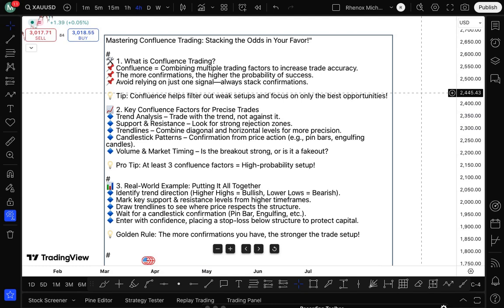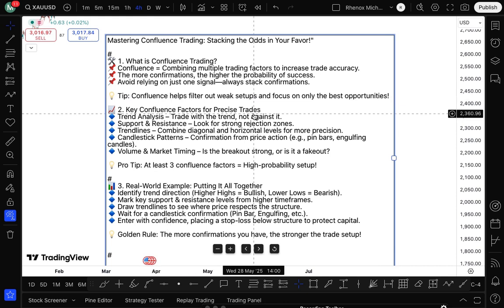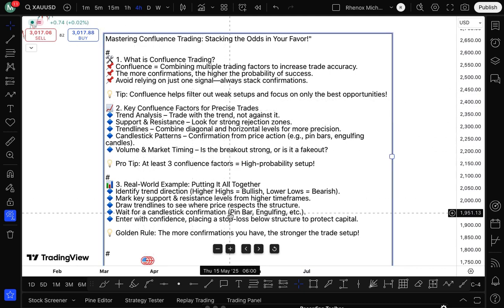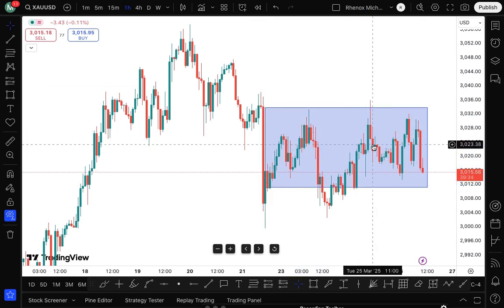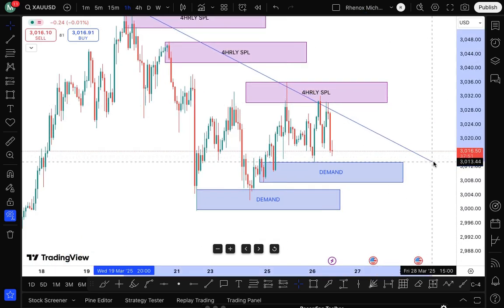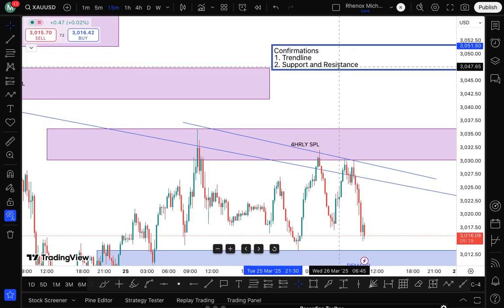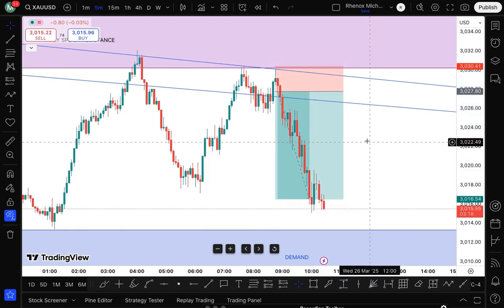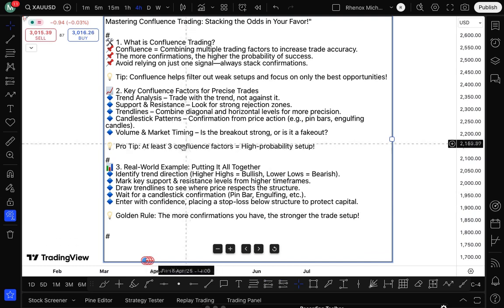Mastering Confluence Trading Stacking the Odds in Your Favor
📢 STOP GAMBLING & START TRADING SMART! Most traders lose because they rely on just one signal. But successful traders use confluence—combining multiple confirmations for high-probability setups! In this video, I’ll teach you how to stack trendlines, support & resistance, candlestick patterns, and volume to take your trading to the next level! 🚀

📌 In This Video, You'll Learn:
✅ What Confluence Trading is & why it’s a game-changer
✅ The 5 key factors that create high-probability trades
✅ How to filter weak trades and only take the best setups
✅ A live example of confluence in action!

📌 Want my Confluence Trading Cheat Sheet? Drop a ‘Confluence’ in the comments!

👉 Forex Candlestick Patterns Explained! →For a detailed breakdown of classical candlestick patterns, check out this resource from howtotrade.com (or the actual source link).